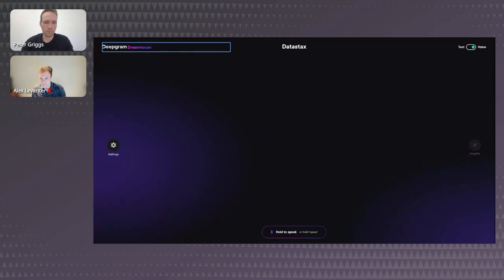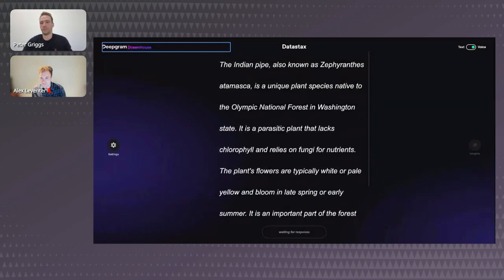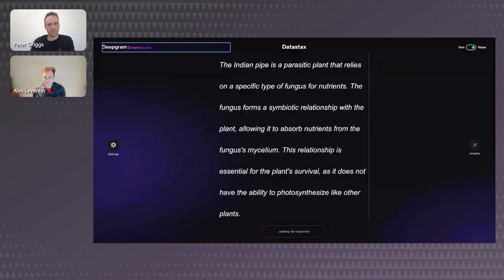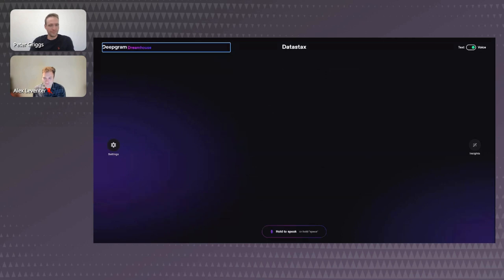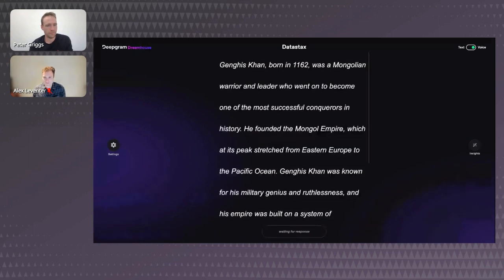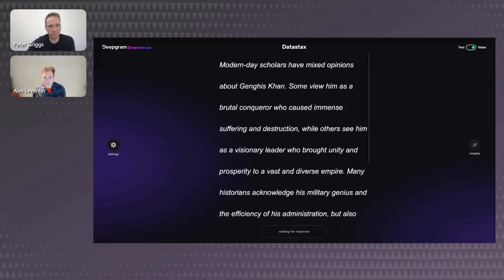Wikipedia Speaks! Building a voice-powered chatbot on a 100M vectorized Wikipedia database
How fun is it to have a conversion with Wikipedia?
Find out by watching this webinar with Deepgram and DataStax where we demonstrate how to build a voice chatbot on the complete Wikipedia database!

In this webinar, we’ll show and discuss:
APIs for voice-to-text and DSLMs (domain-specific language models)
Lessons learned from querying very large vector datasets.
Minimizing hallucinations with prompt engineering